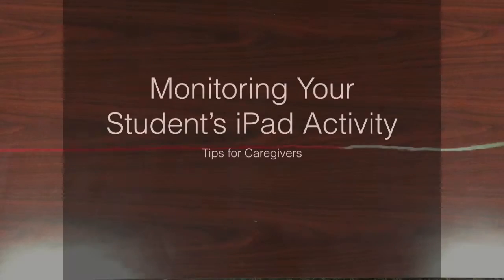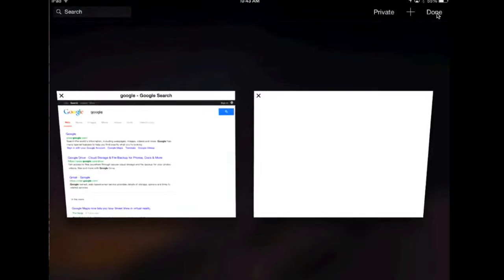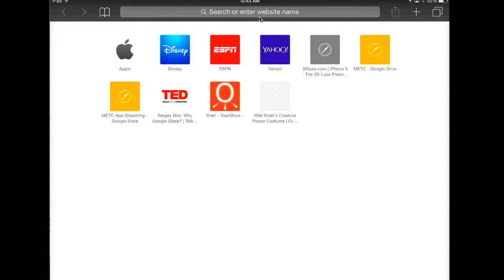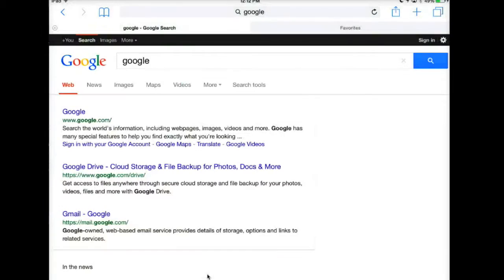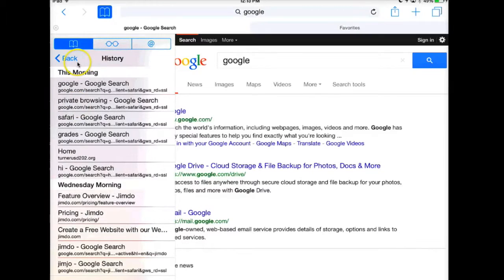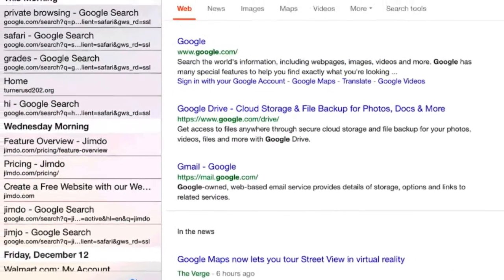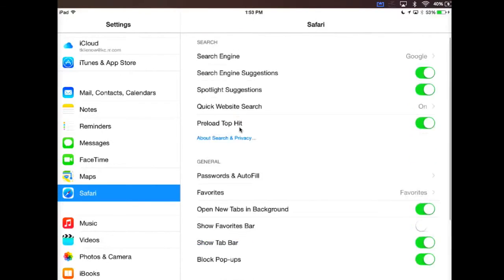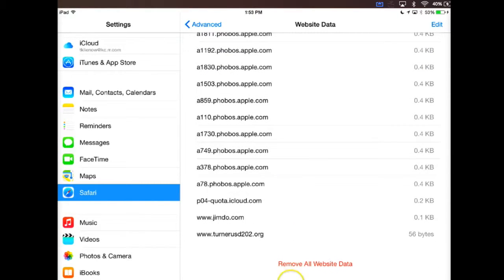Monitoring Safari for Caregivers